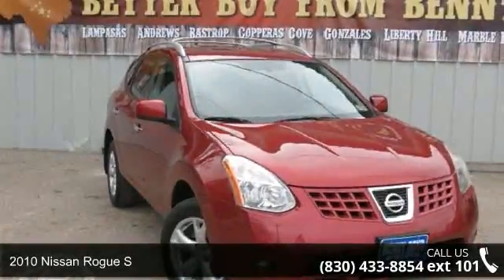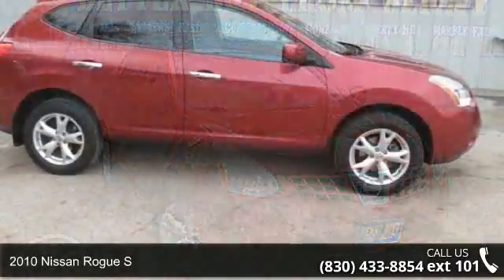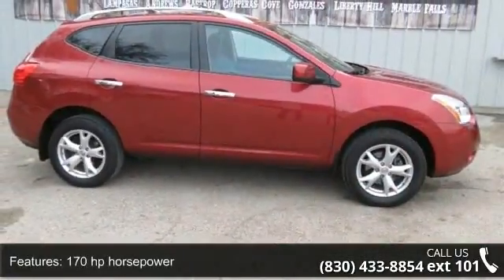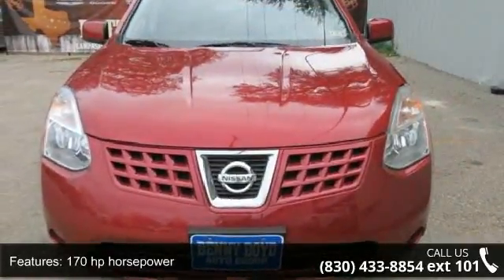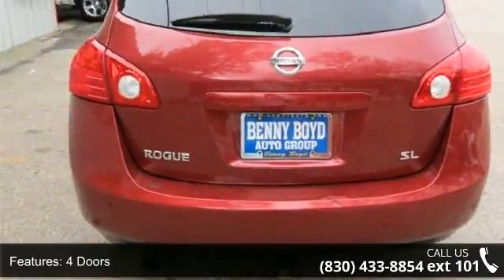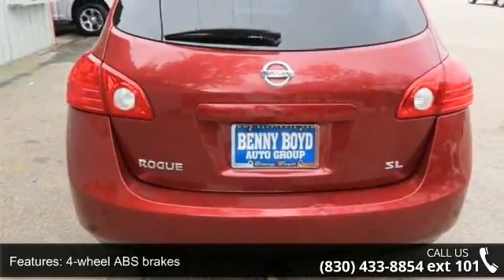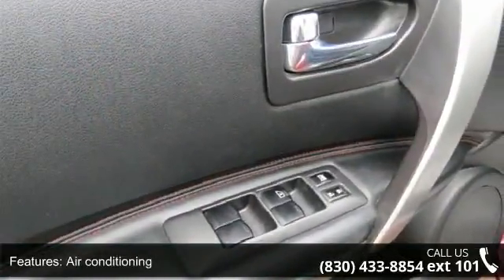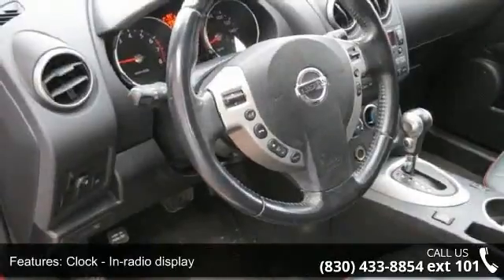2010 Nissan Rogue S - Benny Boyd Marble Falls - Marble Fa...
This 2010 Rogue is priced in reference to NADA Values and is ready to sell. Contact the Internet Manager to capture more information on this Rogue. Stop by and become part of the Benny Boyd Family. Call Today!!